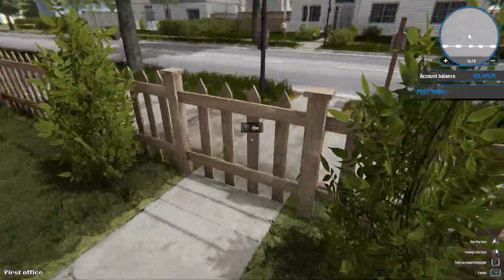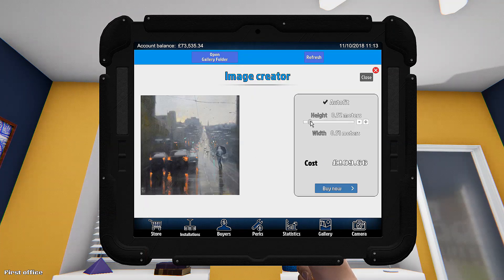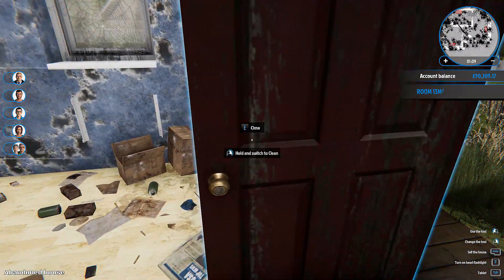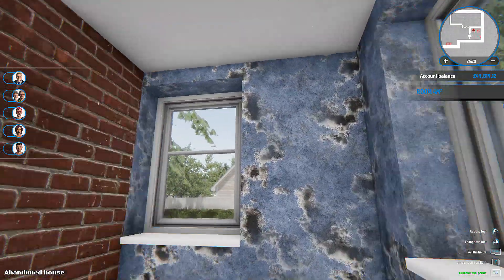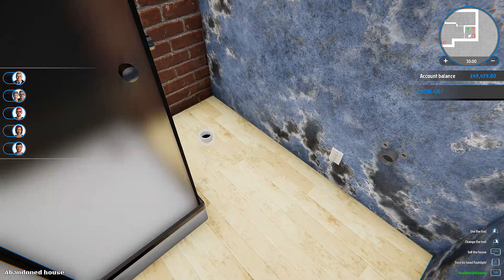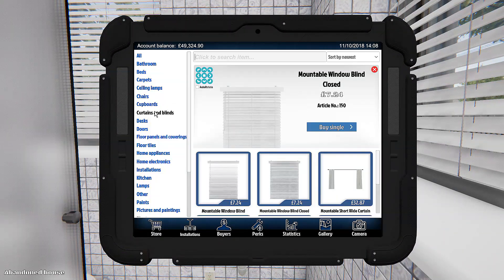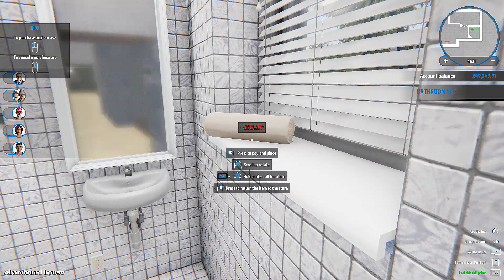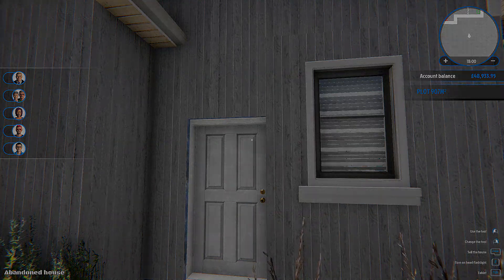Complete New Layout For The Abandoned House | EP:08 | House Flipper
Complete New Layout For The Abandoned House

Finally we're buying our first house, and it's the cheapest one: the abandoned house. Mega excited, so it's time for a completely new layout.

DEVELOPER:
Empyrean
RELEASE DATE:
17 May, 2018